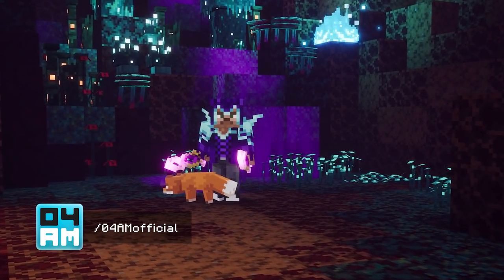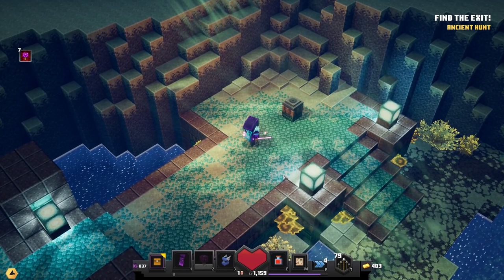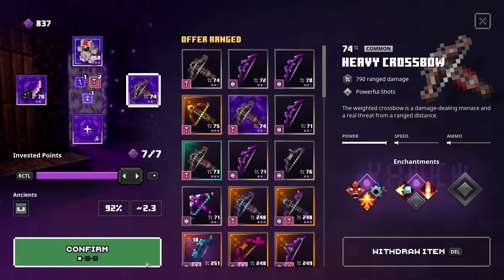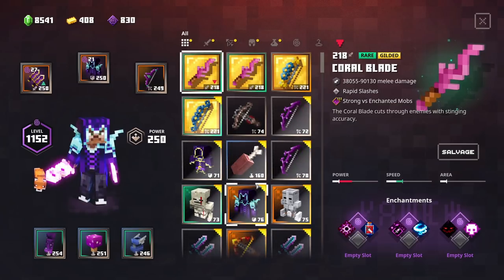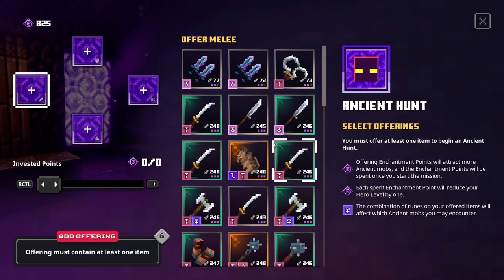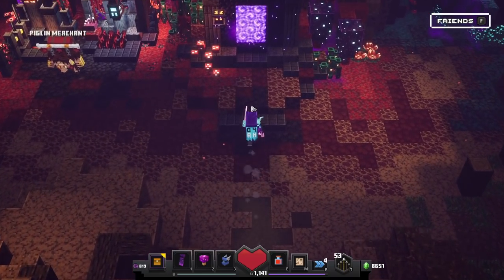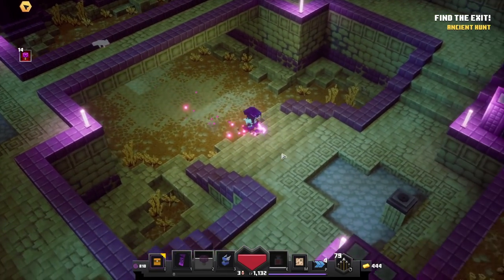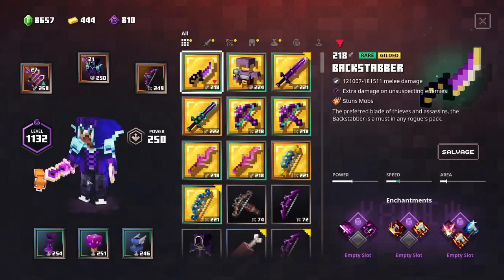ALL NEW ANCIENT HUNT MOBS - Echoing Void & Hidden Depths DLC Gilded Uniques in Minecraft Dungeons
The Echoing Void DLC Update dropped just a couple days ago, but the community already found Every new Ancient Mob for the End DLC and Hidden Depths DLC. In this video, I show you all possible rune combinations to summon in the new Ancient Hunt bosses or mobs to start farming for your favourite new item. I will also give you tips on how to beat every single new Ancient Hunt boss. This allows you to find the Gilded Unique variants of the Starless Night, The Beginning and The End, the Sturdy Shulker Armor, Sponge Striker, Bubble Burster and more! This video shows all rune combinations for The Watcher of The End, The Scuttling Torment, The Swarm, Abyssal Eye and the Vengeful Marinier. Pretty much a short guide on how to summon and defeat every single one of them to farm these items efficiently.

04AM